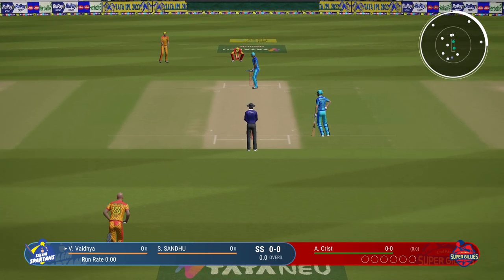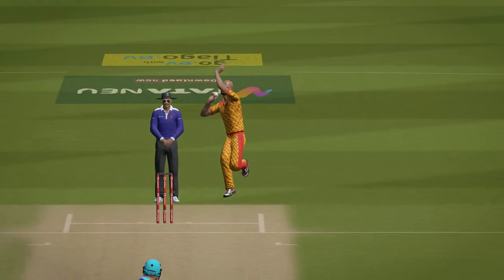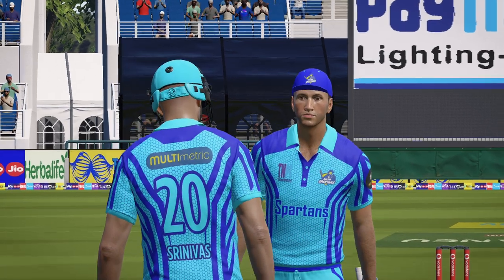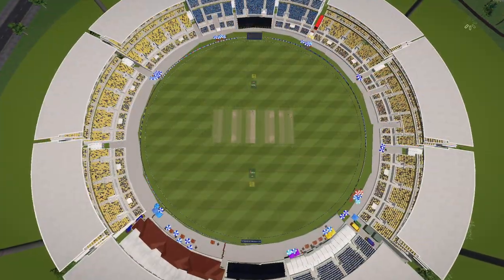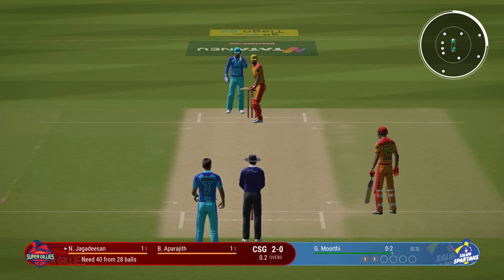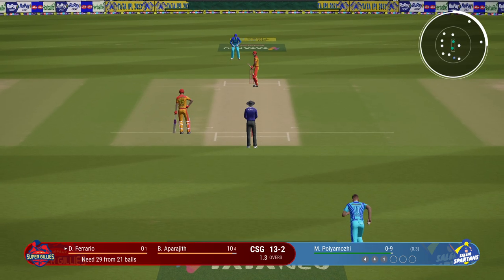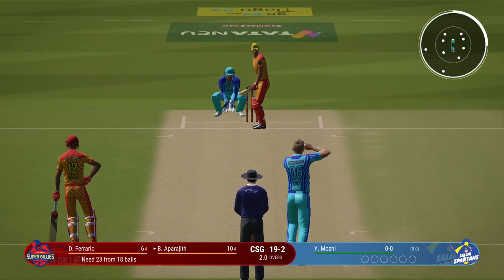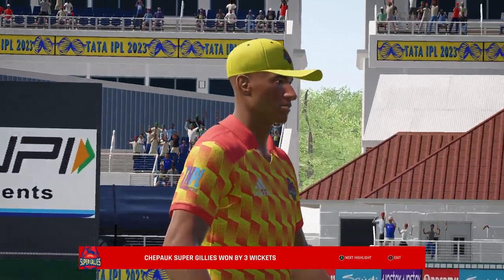TNPL 2024 Chepauk Super Gillies vs Salem Spartans | TNPL Today live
Chepauk Super Gillies vs Salem Spartans TNPL 2024 Gameplay

Nambi Vaanga Sandhosama Ponga

📢 Join the Cricket Talks-Tamil family today and let's level up our gaming experience! 📢

Cricket Talks-Tamil 🎮  🎮
UPI Id: abineshjai05@okicici